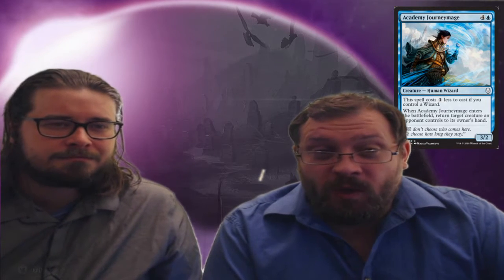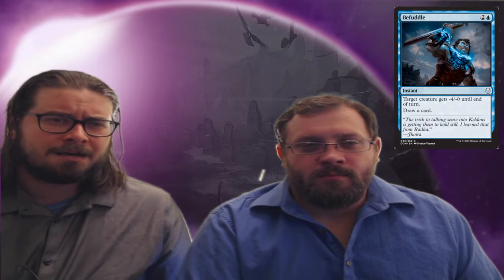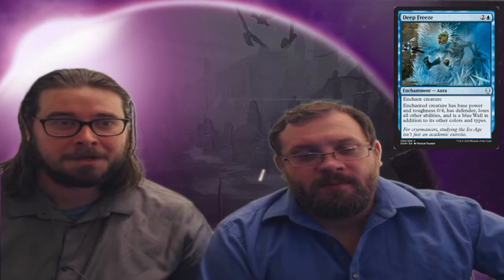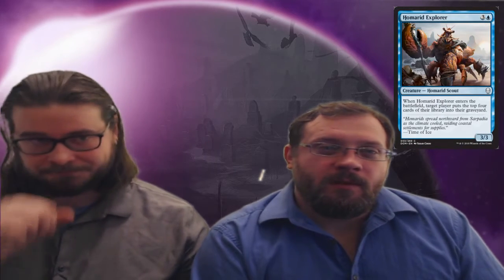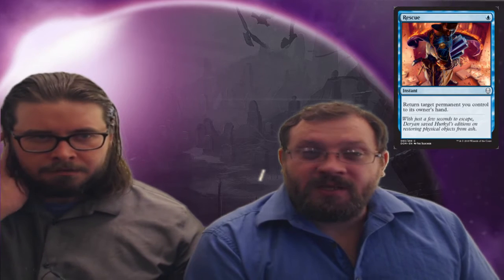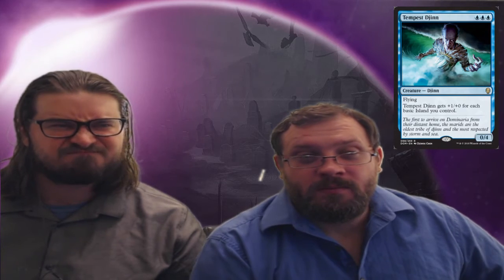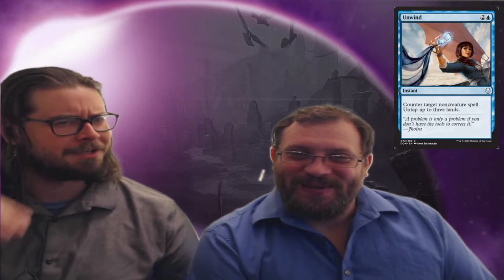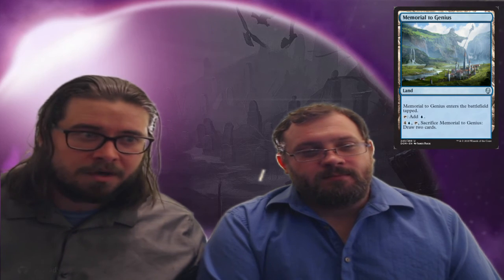Dominaria Set Review: Blue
This is Dread Specters' first Set Review, for Magic: the Gathering's most exciting set in years: Dominaria.